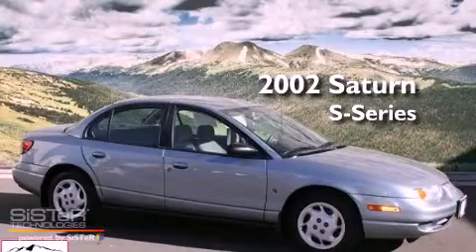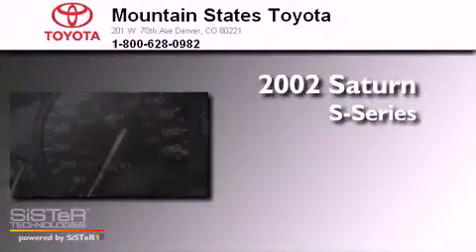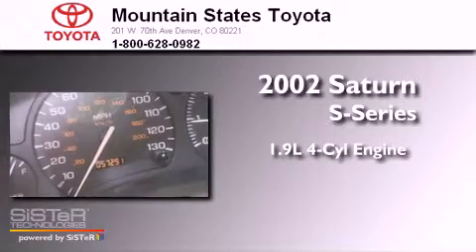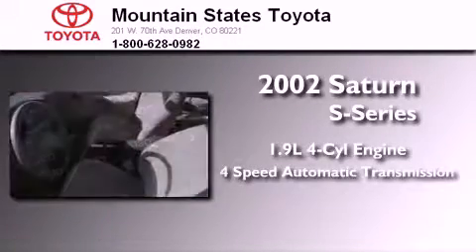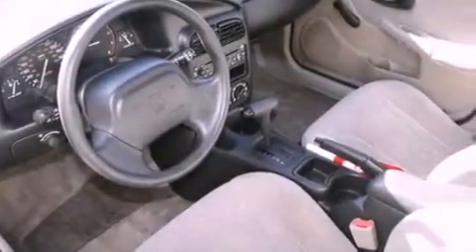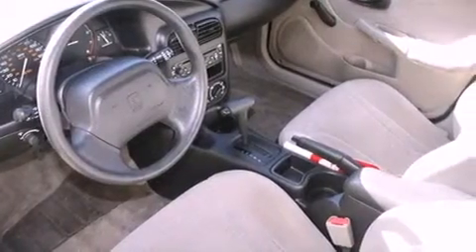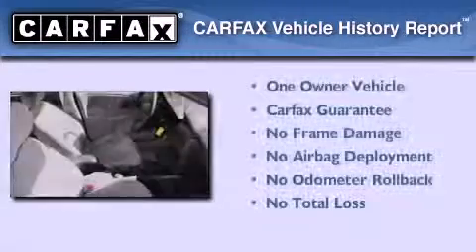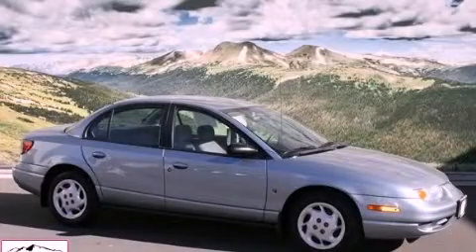2002 Saturn S-Series Denver CO 80221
We are proud to present this 2002 Saturn S-Series .

 Year : 2002
 Make : Saturn
 Model : S-Series
 Engine : 1.9L I-4 cyl
 Trans . : 4-Speed Automatic
 Exterior : Blue
 Miles : 57,286
 Interior : GRYGray
 Mountain States Toyota
 201 W. 70th Ave.
 Denver , CO 80221
 2002 Saturn S-Series Denver CO